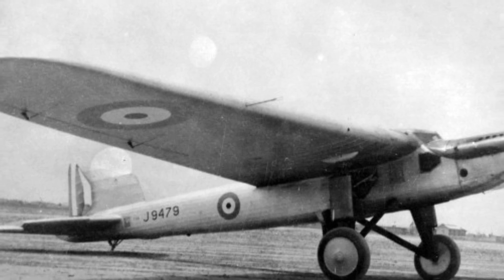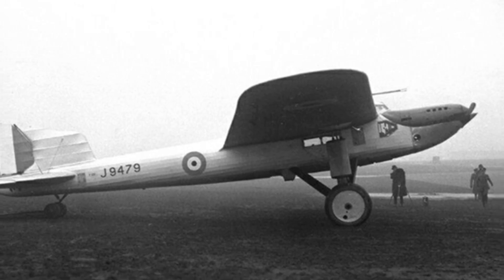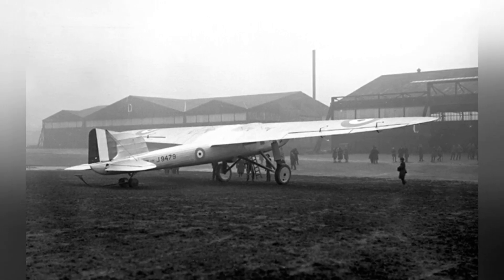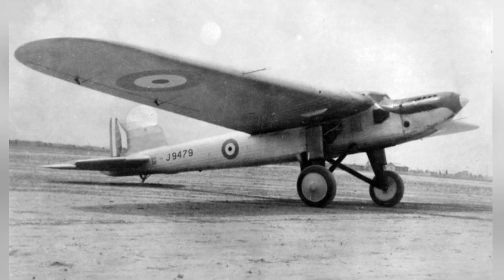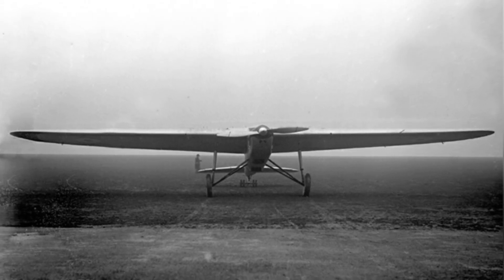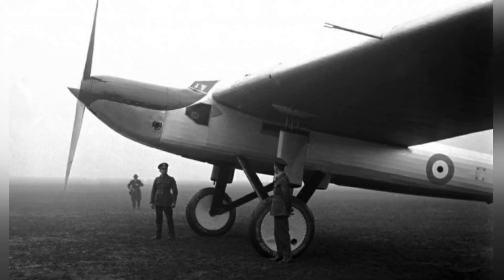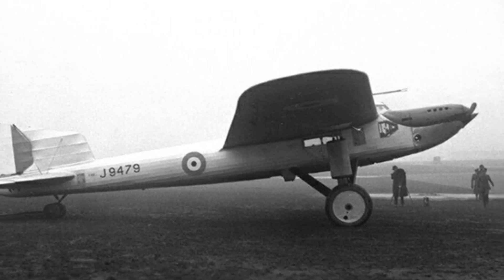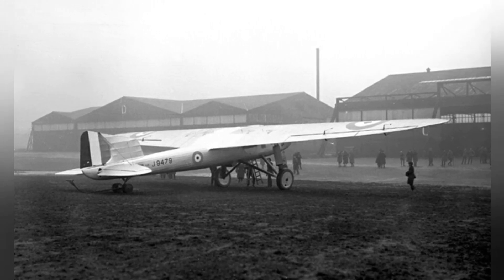Record-Breaking Long-Range Flight: Fairey J9479 Single-Wing Aircraft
The British Fairey J9479 single-wing long-range aircraft was designed and manufactured in 1928 for the Royal Air Force of Britain to explore technical issues related to increasing aircraft range, and it featured a slender design with a large fuel capacity. In 1929, the aircraft completed a prestigious long-distance flight from England to India, but a later attempt to fly to South Africa ended in a crash, leading to the redesign and modification of a second Fairey aircraft.